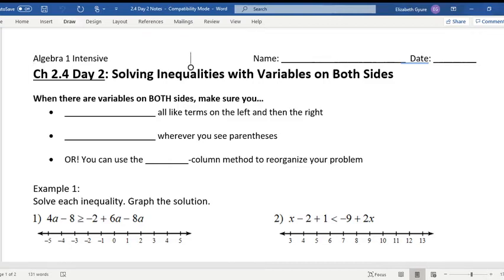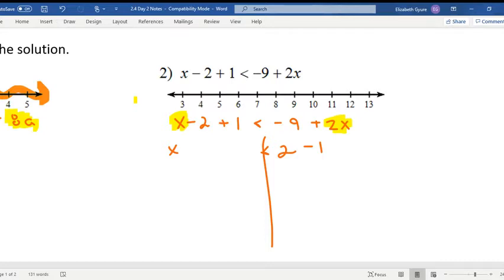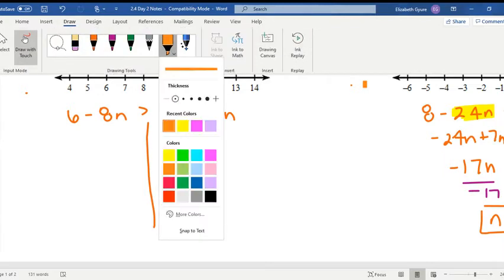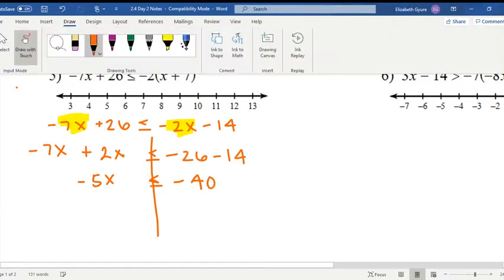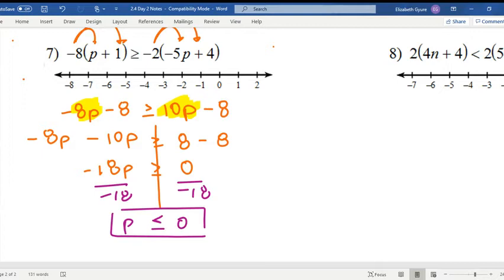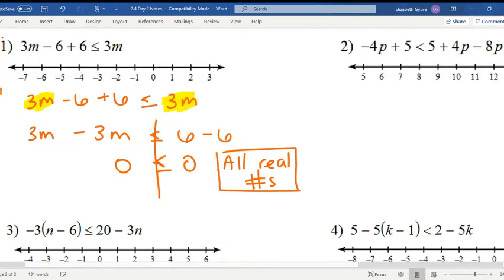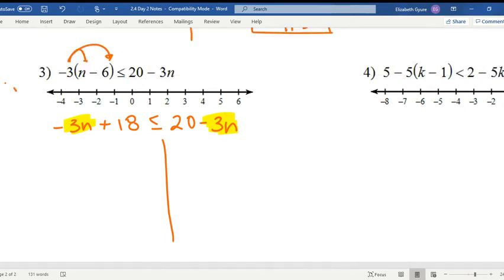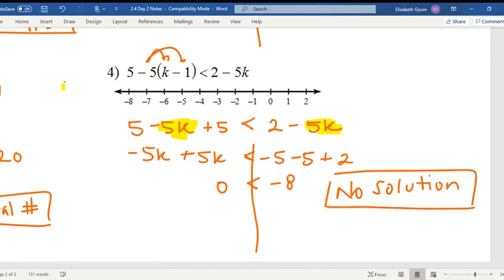2.4 Day 2: Inequalities w/ Variables on Both Sides